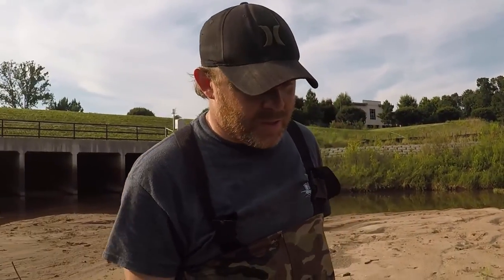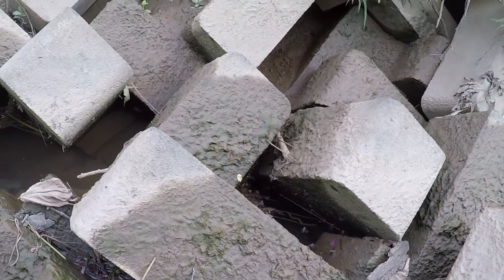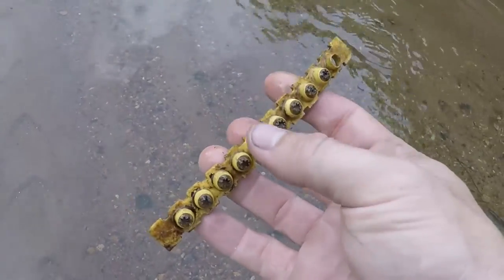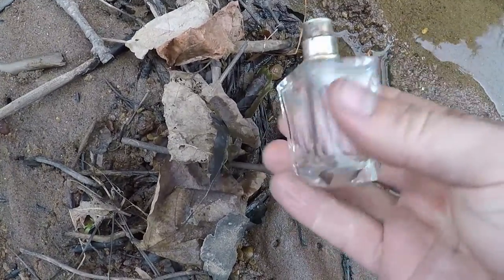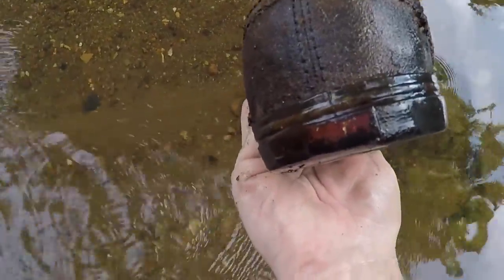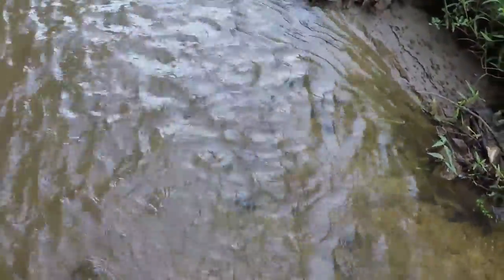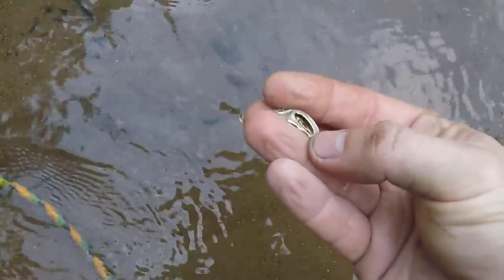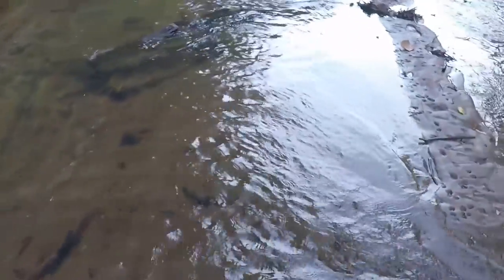River Treasure: Perfume and Dead Turtles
River treasure hunting in Noonday Creek exploring for lost items and trash. I found all kinds of trash and a few cool items.